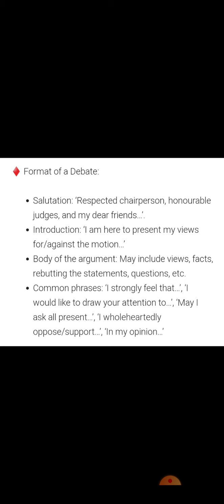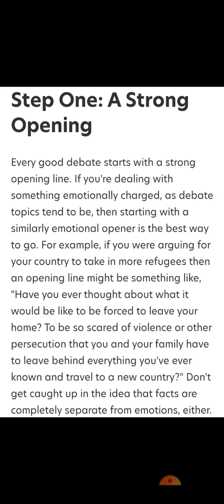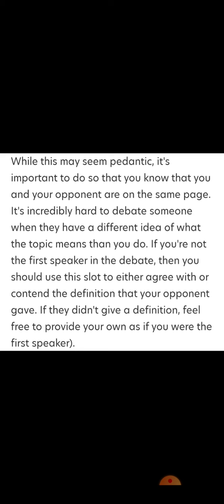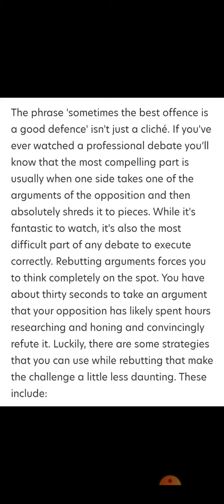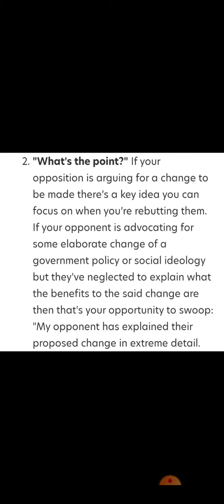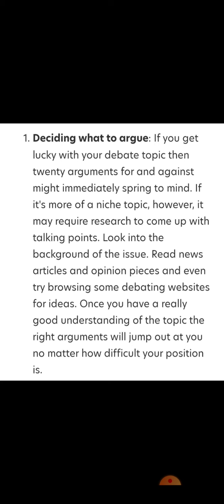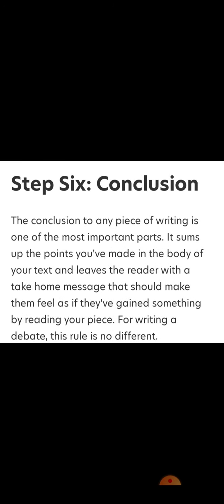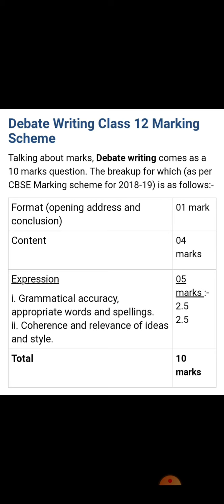CLASS XI & XII ENGLISH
DEBATE WRITING PART-2